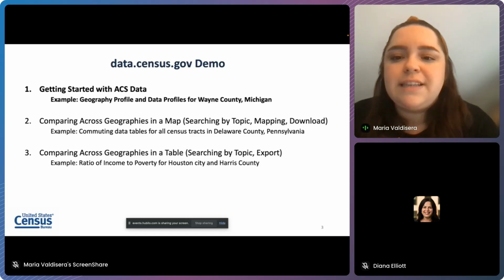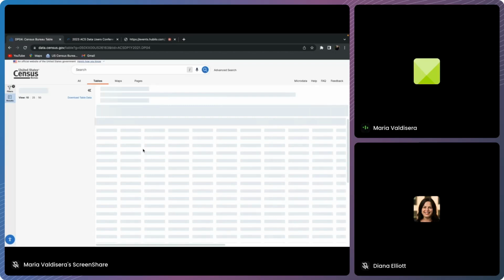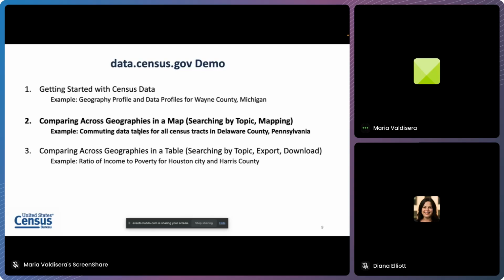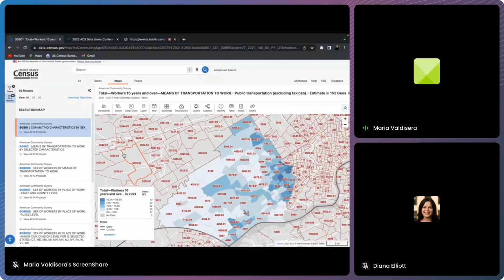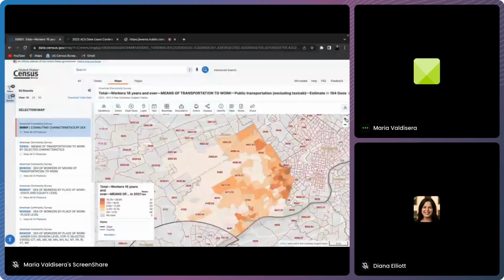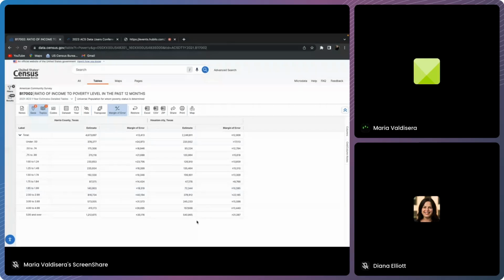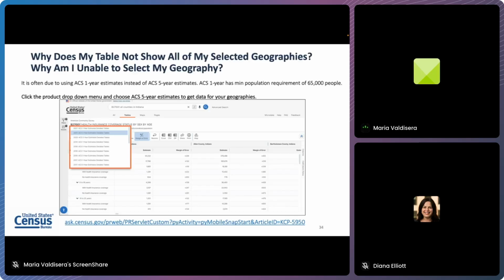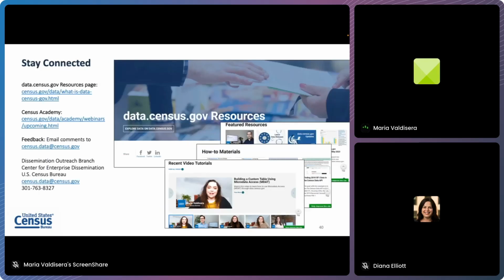Accessing ACS Data Through Data census gov Session 2